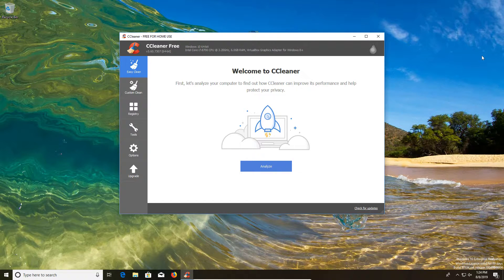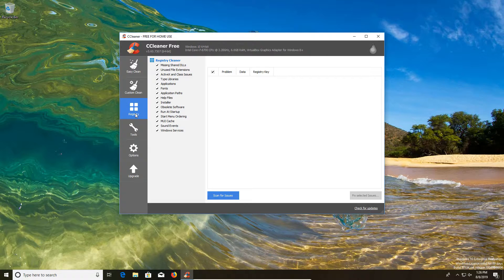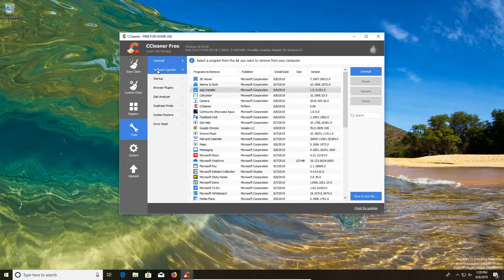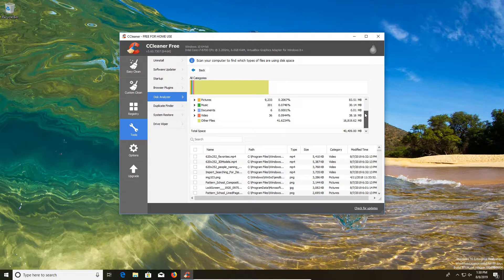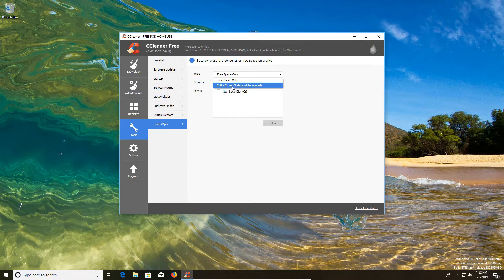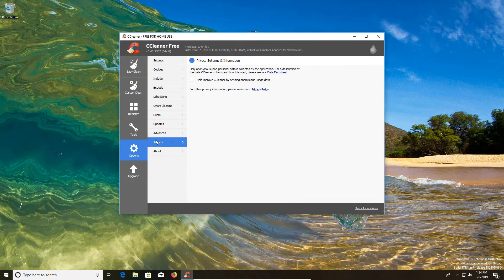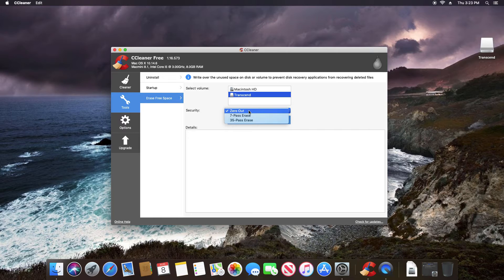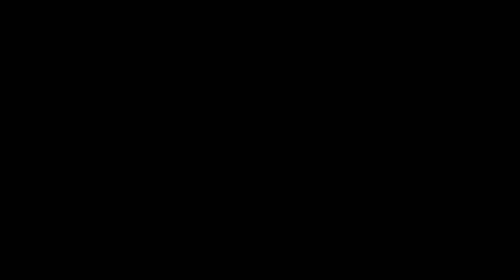Ccleaner Review, Overview, & Tutorial - What It Is & Why You Should Use It - Windows & Mac 2019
A review of Ccleaner Free Version & it's features. The tutorial walks users through how to use Ccleaner both on a Windows PC and Apple Mac Computers.